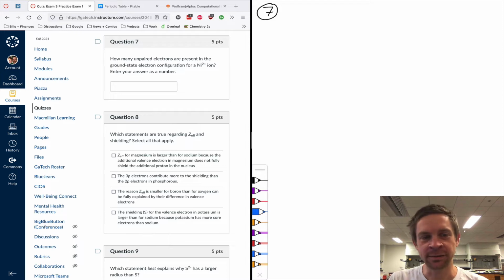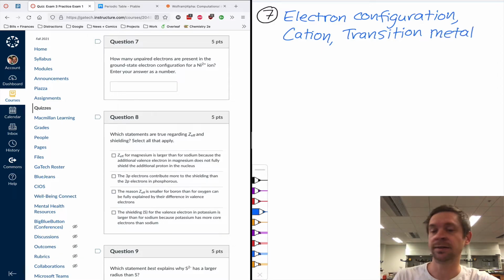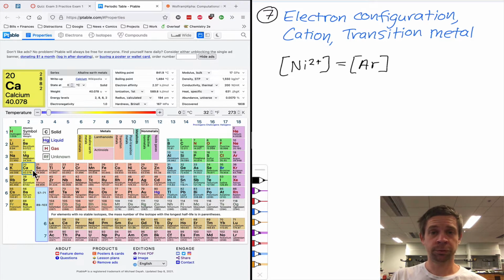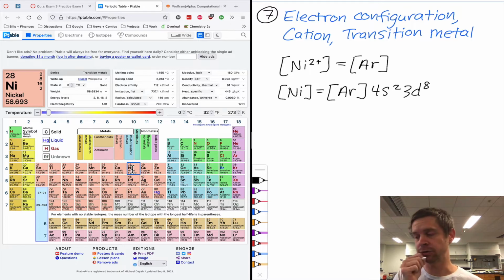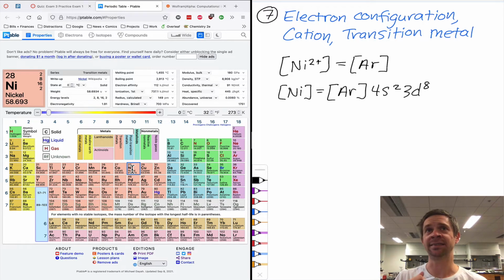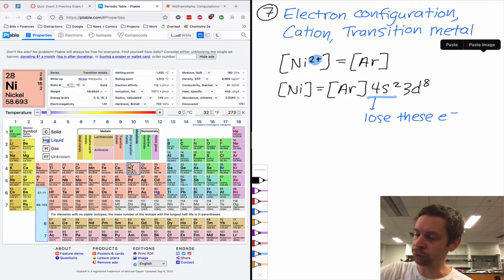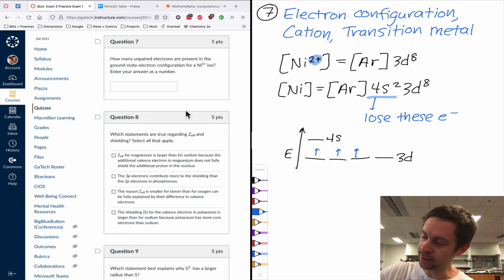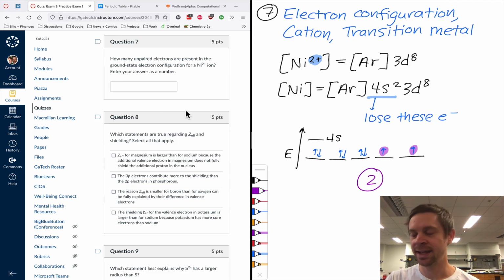Electron Configurations of Transition Metal Cations | Practice Exam 3.1 | Fall 2021